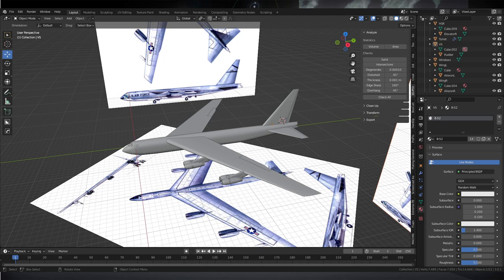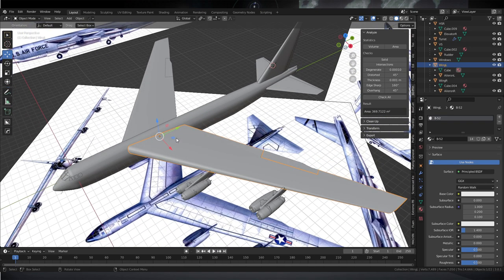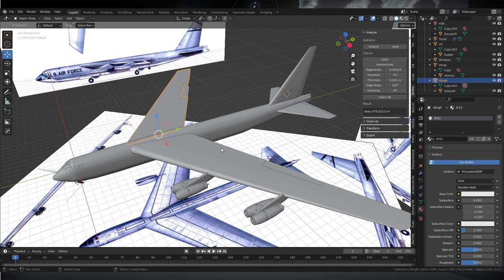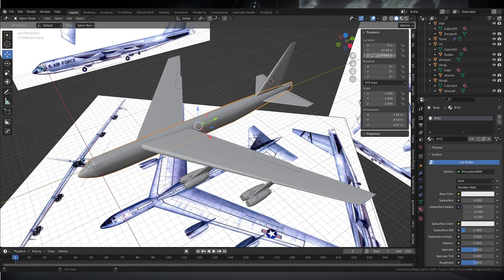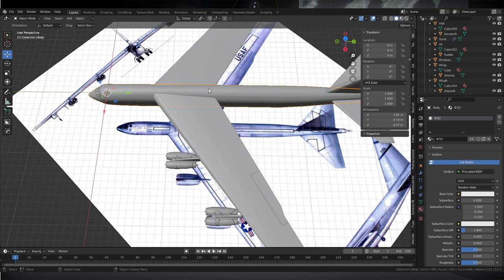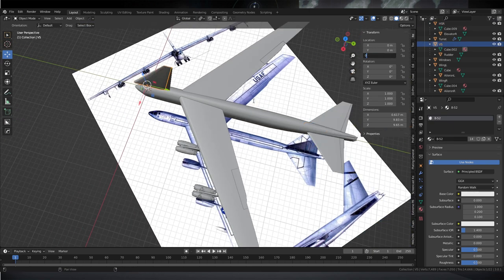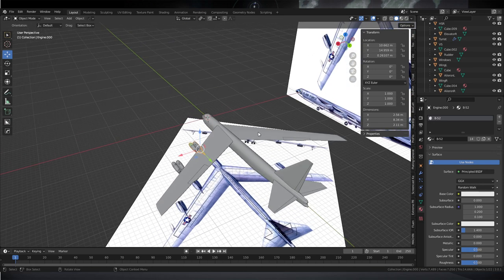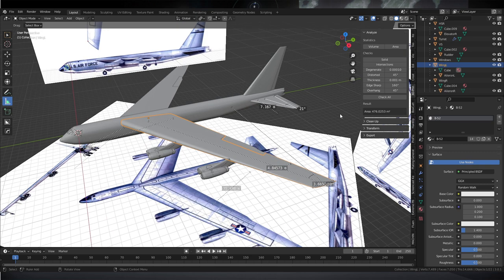Blender - Measuring Quantities for Kerbal Space Program mods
I very briefly describe how I get numbers for KSP mods, including mass, center of mass, attachment points, and wing dimensions for FAR, using the tools in Blender.